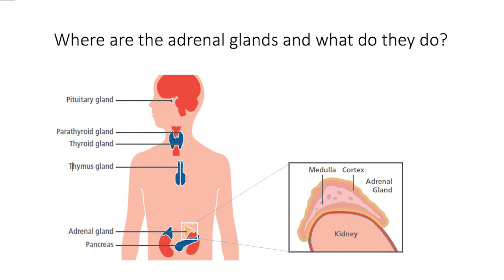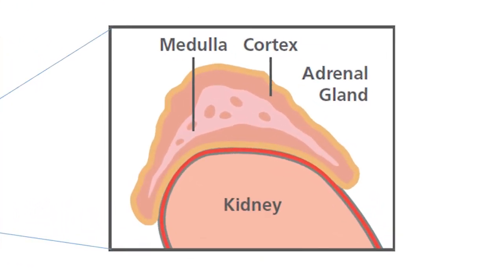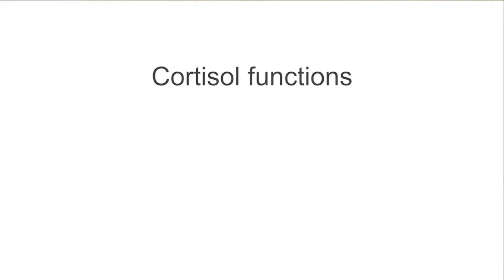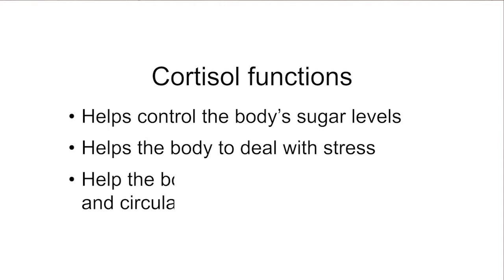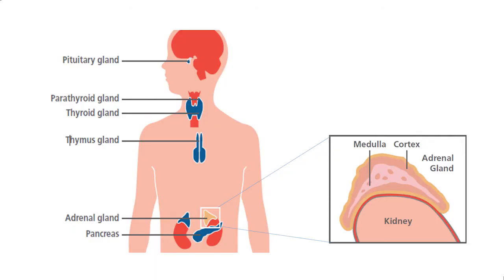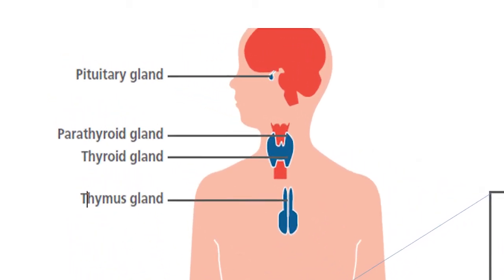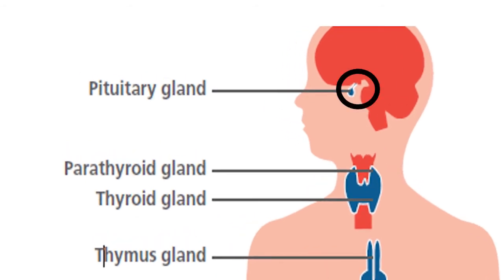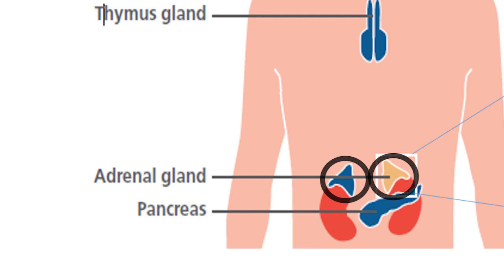Cortisol deficiency: what and why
A teaching video for patients and families: Our Endocrine nurse Sally explains cortisol deficiency and steroid replacement therapy.